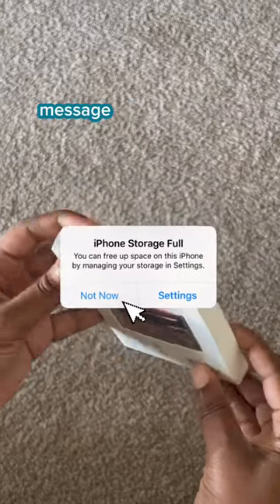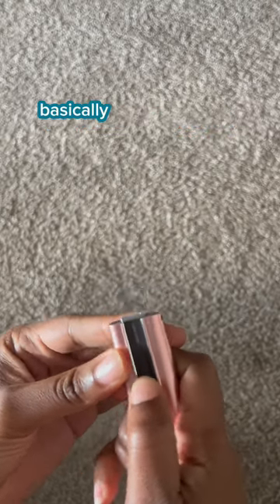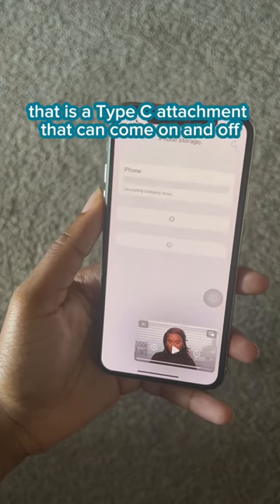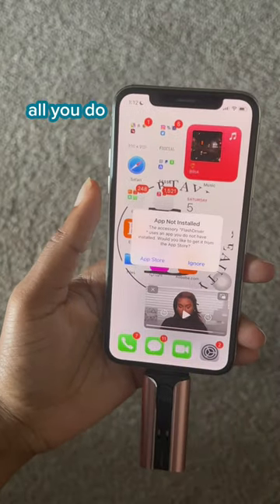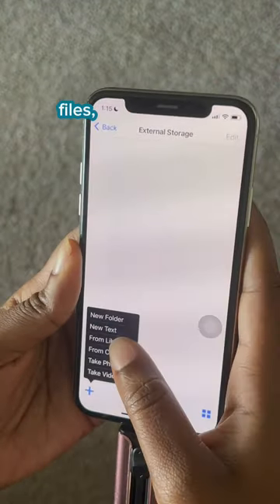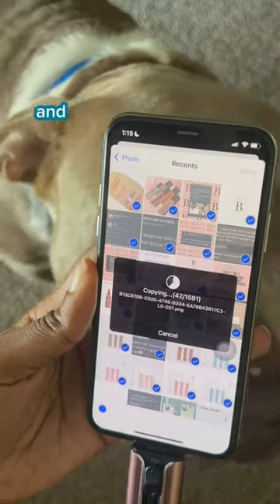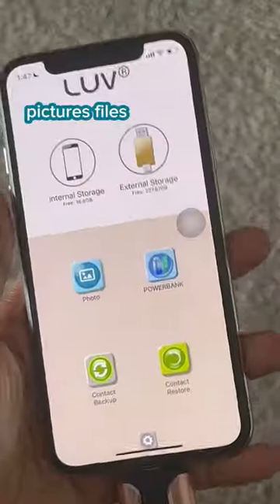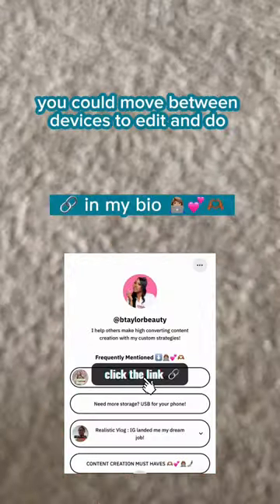iPhone running out of storage as a content creator? YOU NEED THIS!